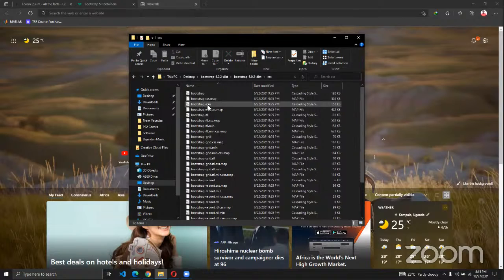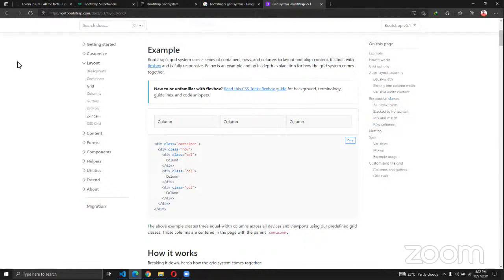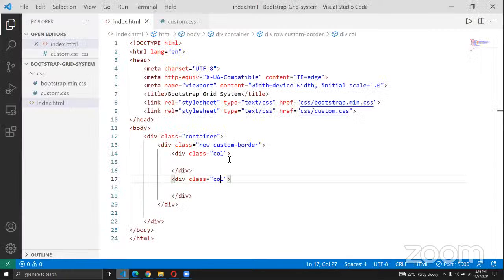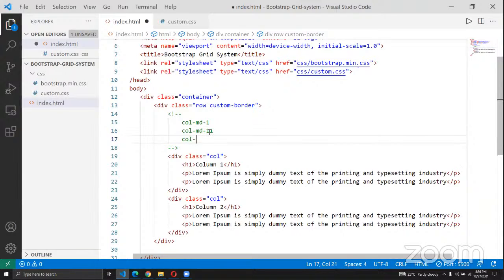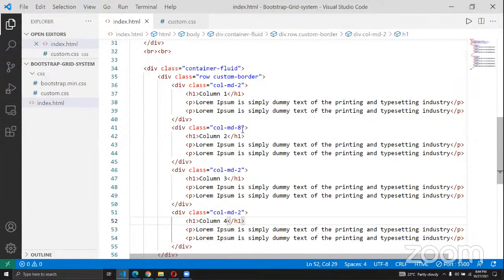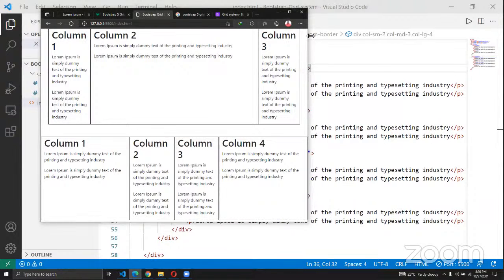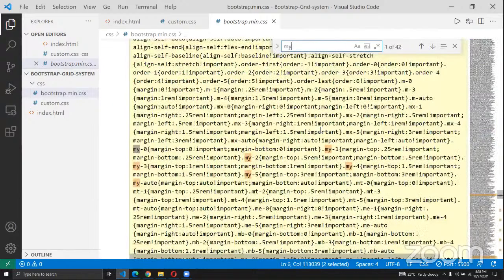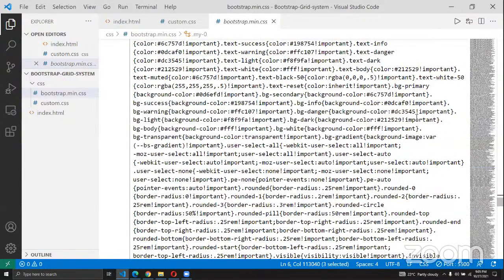Bootstrap 5 Grid System - VMEDI Bootcamp Phase II Day 8